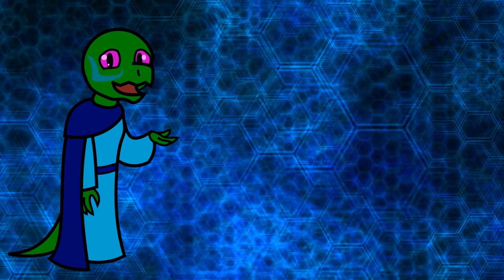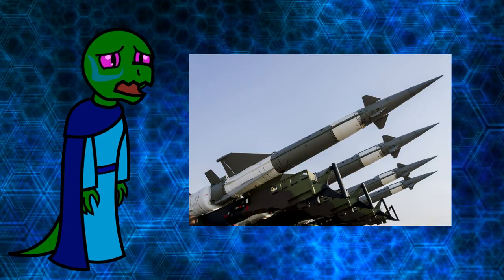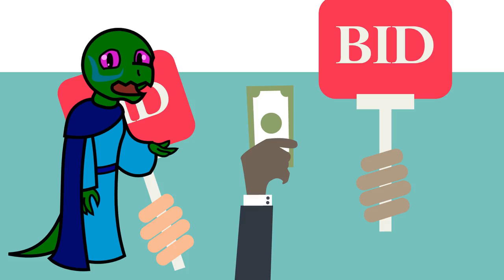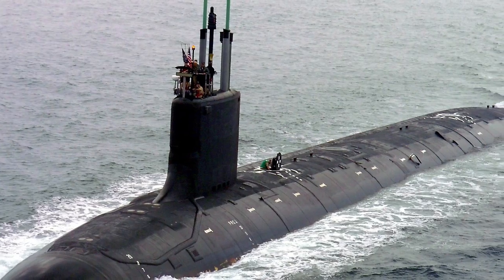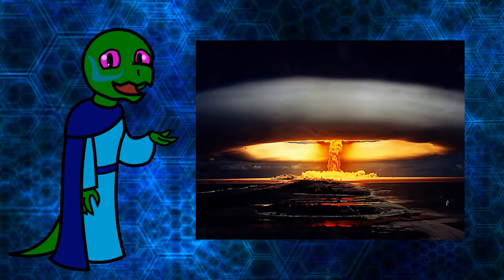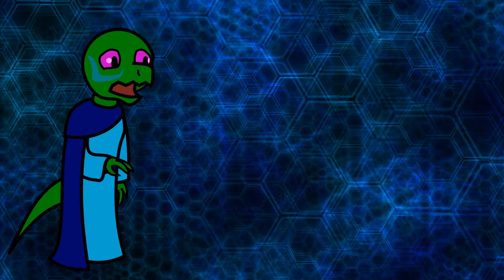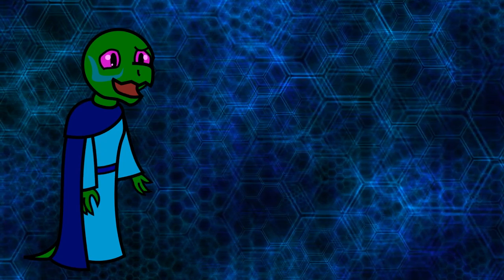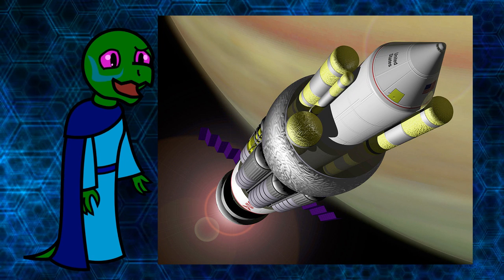What Do with the State's Nukes?